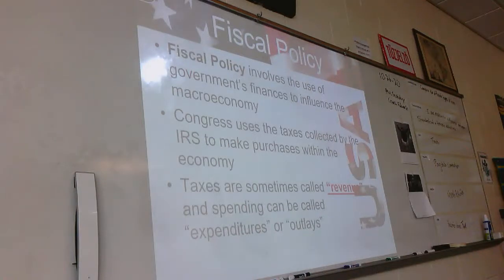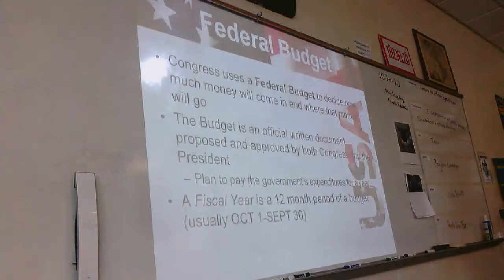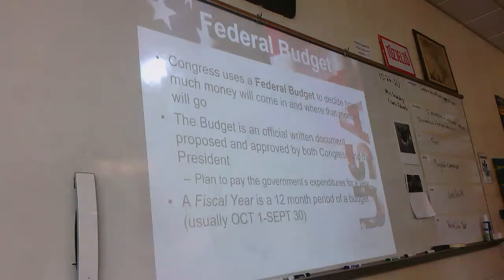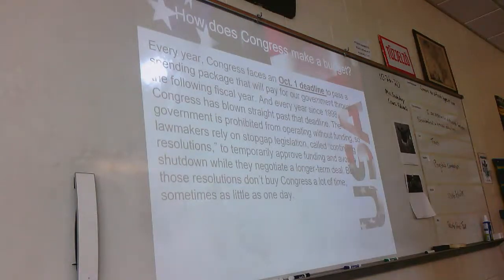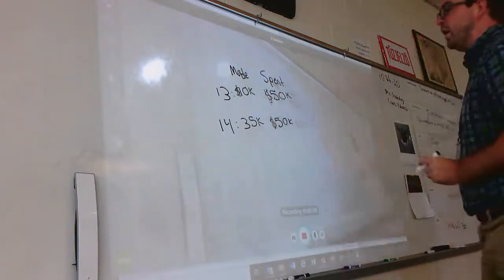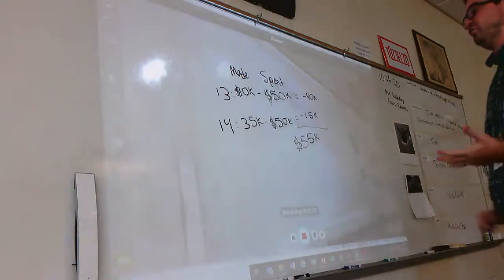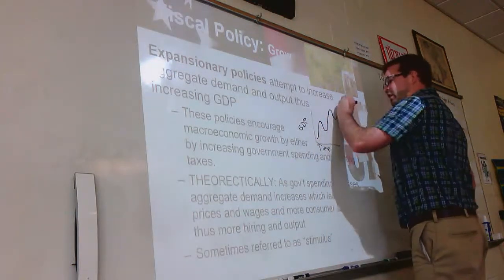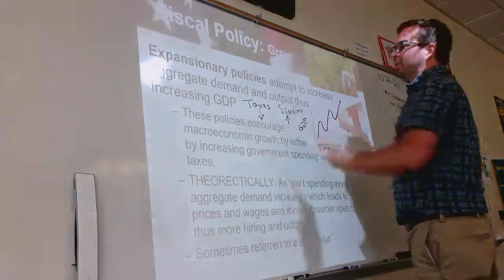Fiscal Policy Part 1